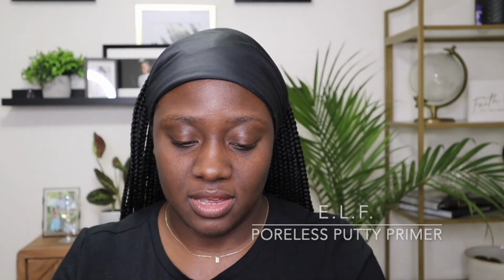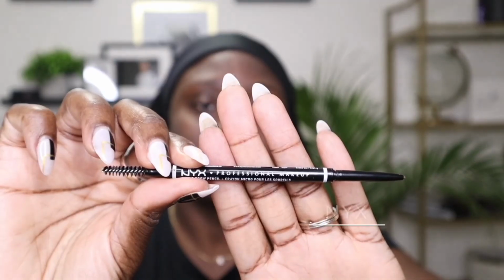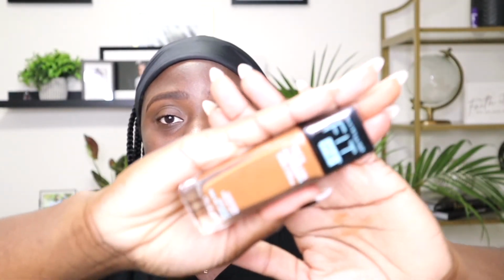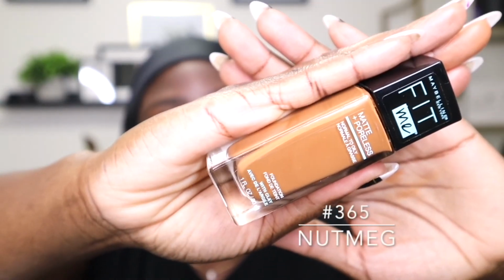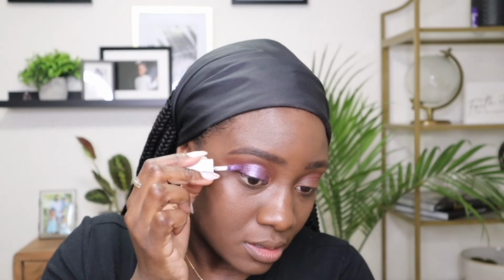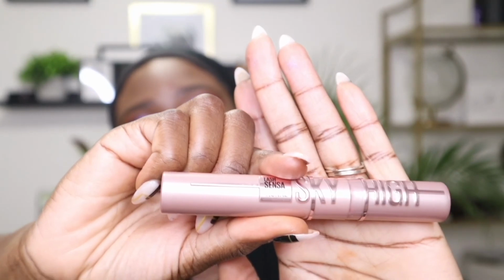TARGET HAUL 2021 | Viral Makeup from TikTok | Drugstore Makeup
Hey y’all! I took a trip to my favorite place to try out some new affordable makeup. We already know target has the best stuff. It’s definitely where I go to de-stress and accidentally spend money ;) I picked up some popular makeup I’ve seen on TikTok  and tried out some well known good products.

Love,
Emily